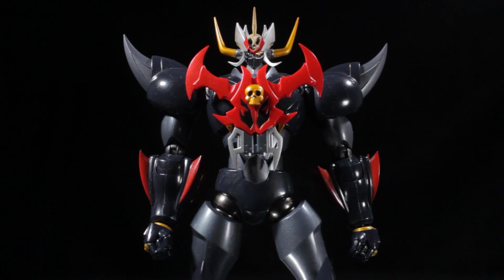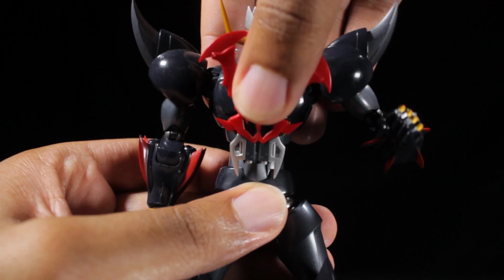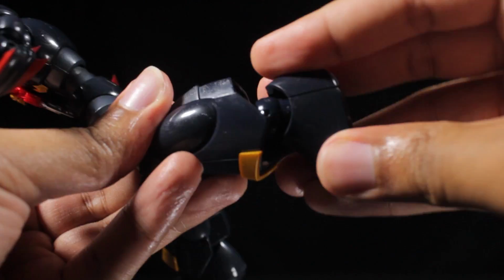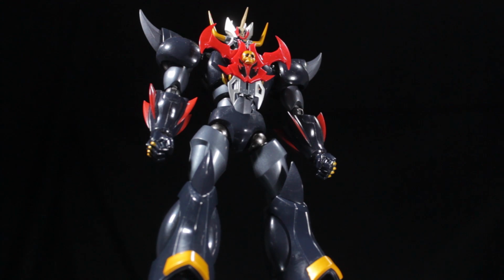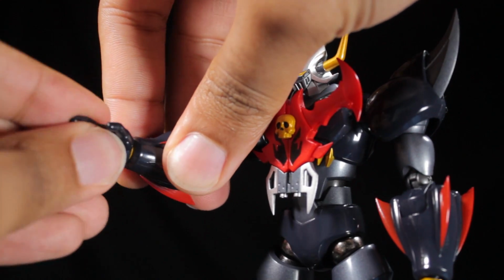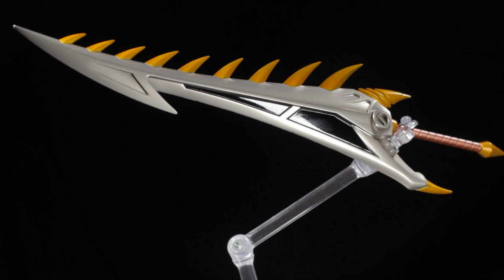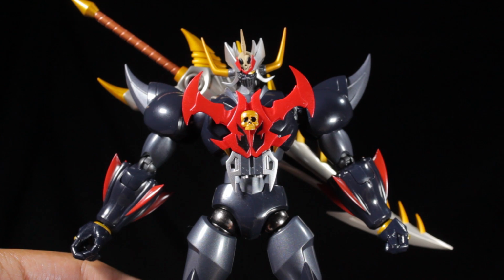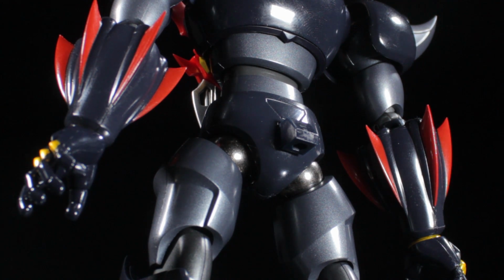Super Robot Chogokin Mazinkaiser SKL(マジンカイザースカル) Final Count Version Review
Super Robot Chogoing Mazinkaiser SKL Final Count Version is another fantastic release in the Super Robot Chogokin Line. Mazinkaiser SKL has a fantastic sculpt, fantastic paint applications, fantastic accessories, and fantastic range of articulation.This figure is definitely very nice, very neat, and very cool. I absolutely recommend  this figure.